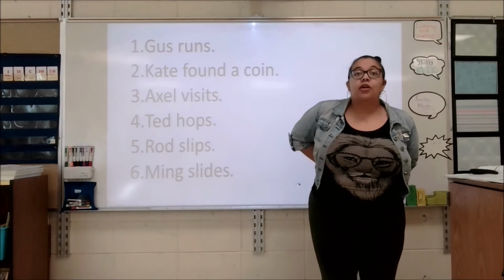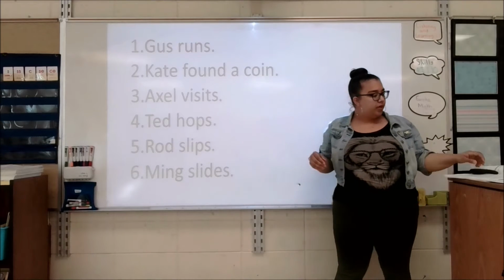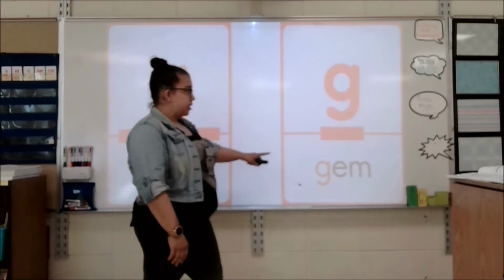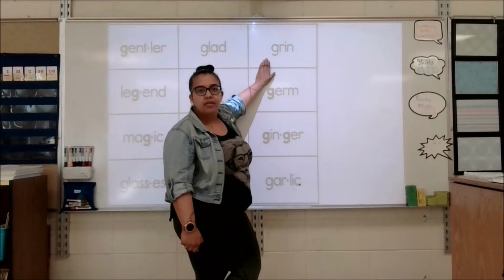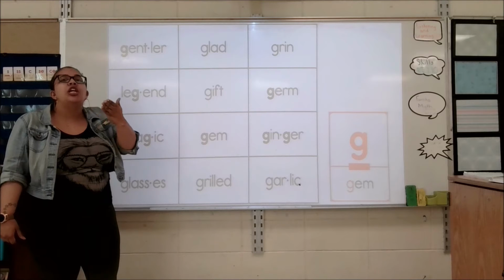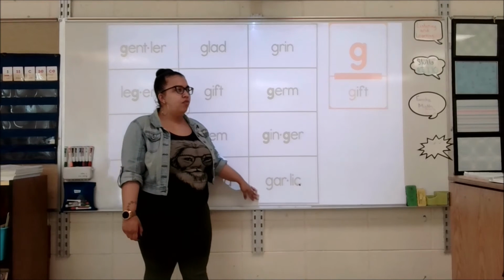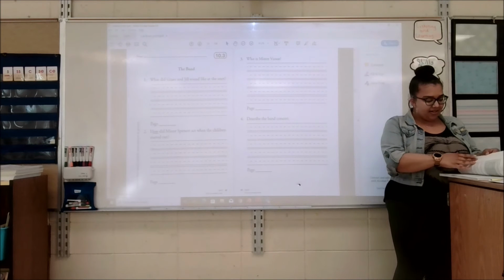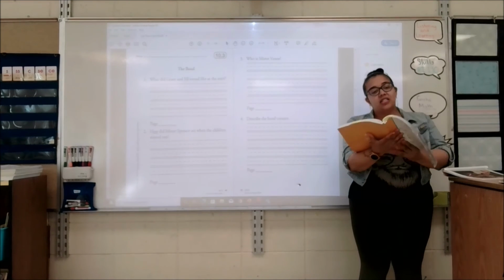Unit 06 Lesson 08